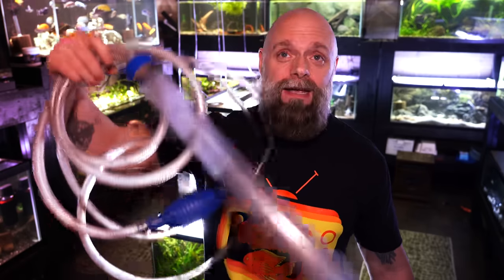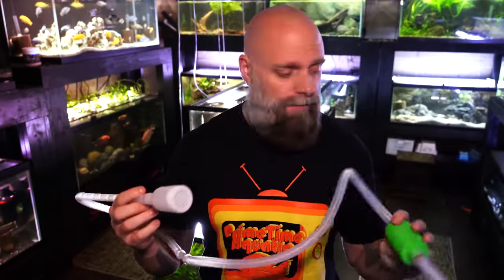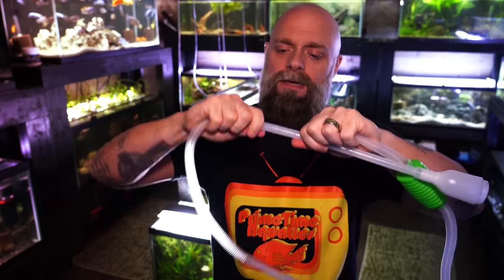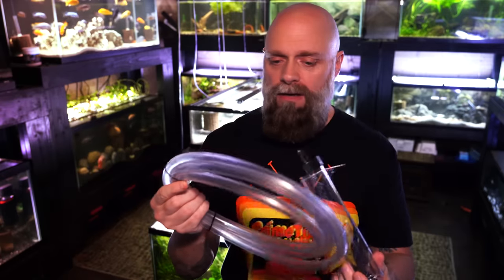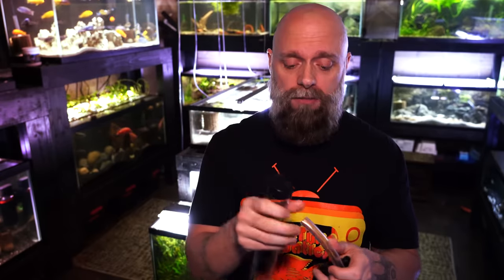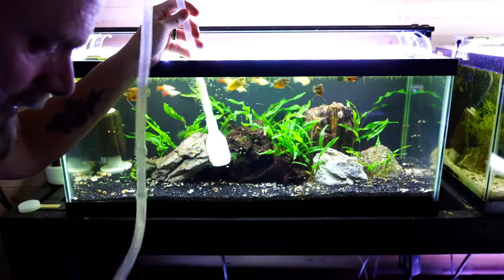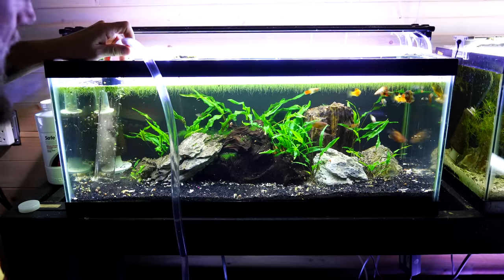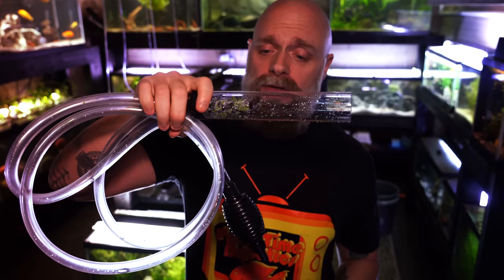Amazon Aquarium Gravel Vac Reviews: I Bought Them So You Don't Have To! Are They Any Good?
Hello Everyone,
In this video I test two aquarium gravel vacuums - The Laifoo and Luigi gravel vacs. If you want to see the review I did on the Top Fin gravel vac check out this video:

Want to see more fish science and behind the scenes action in the fish room? Consider becoming a member! Join by clicking the Join button on desktop (the Join button is broken on mobile). We appreciate your support.

f you want to see all the cool stuff Joanna does with other types of scapes check out her channel!